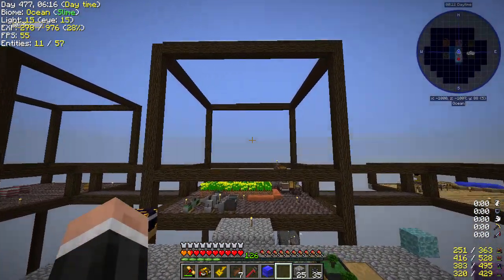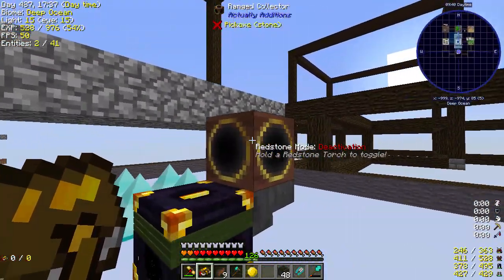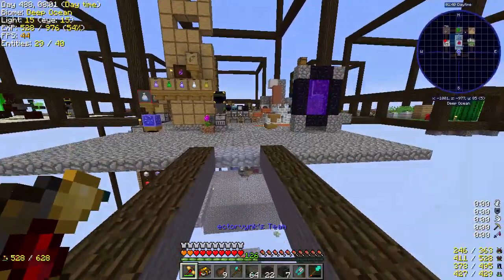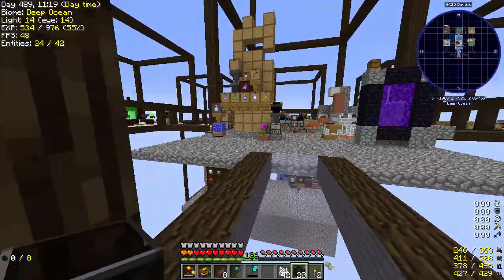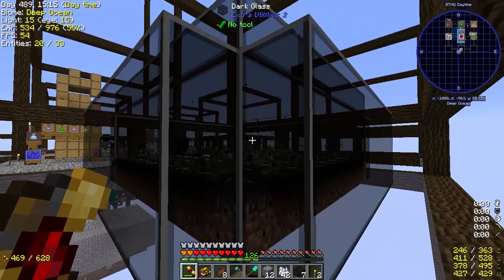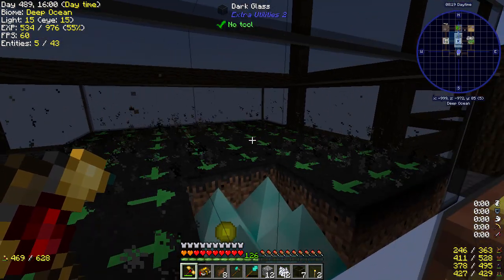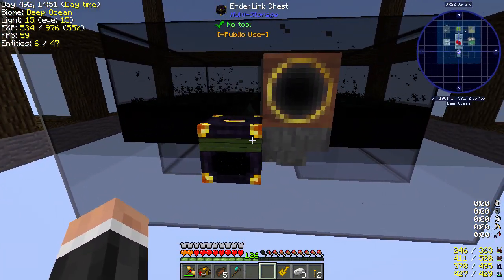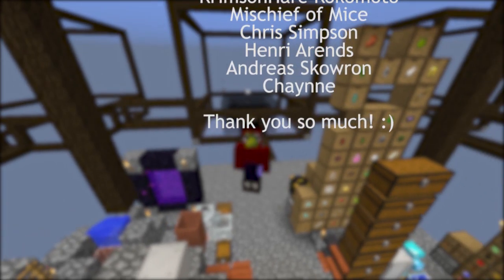Modern Skyblock 3 Departed | Cursed Earth Mob Farm Upgrade! | E39 (Modern Skyblock 3 Gated)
Welcome to this Modern Skyblock 3 Departed modpack let's play. Modern Skyblock 3 Departed is a new Minecraft 1.12.2 skyblock modpack byTeamRapture. Let's play Modern Skyblock 3 Departed - Gated!

- Cursed Earth Mob Farm Upgrade! -

In this episode we continue this brand new 1.12.2 modded skyblock called Modern Skyblock 3 Departed. We upgrade our mob farm using cursed earth in Modern Skyblock 3 today. Using dark glass and cursed earth both from the Extra Utilities mod we make a cursed earth mob farm!

Hi Kairi :)

LINKS